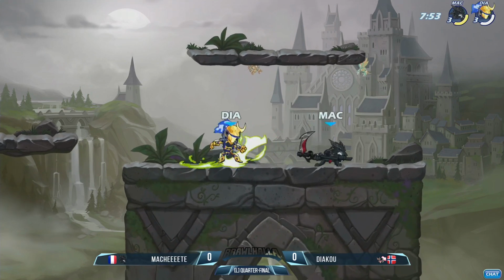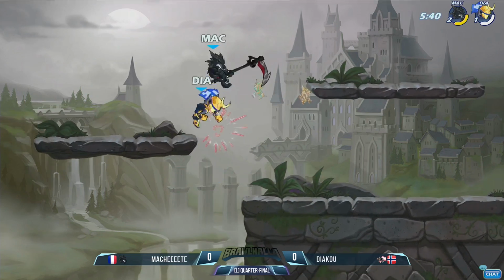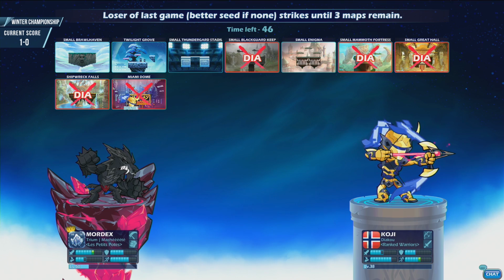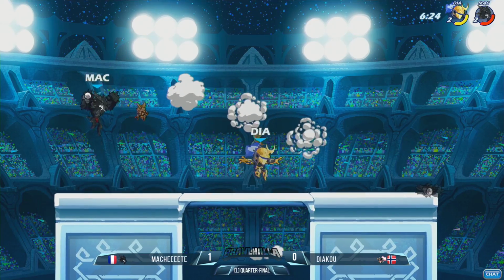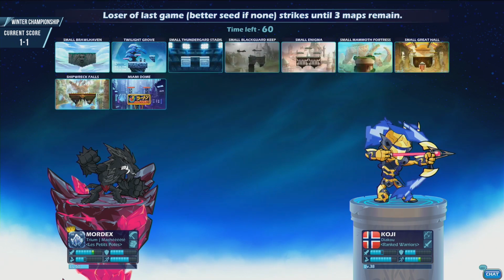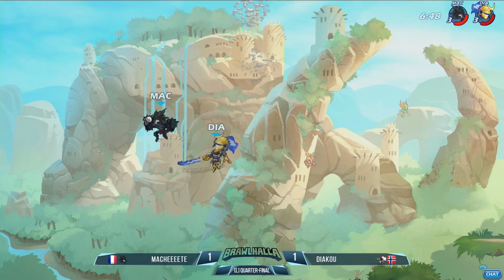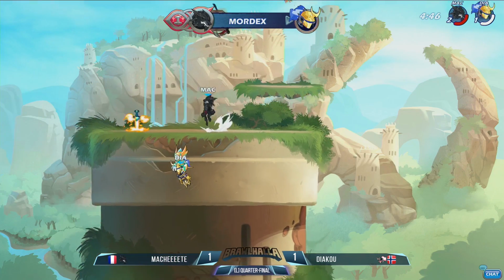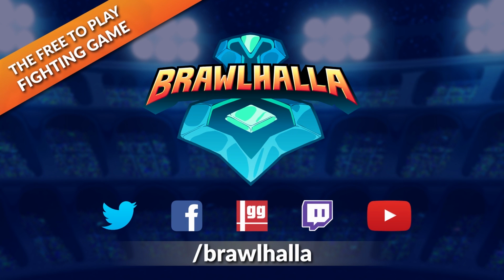Macheeeete vs Diakou- L Quarter Final - Winter Championship EU 1v1 Top 8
! Follow Brawlhalla EVERYWHERE !